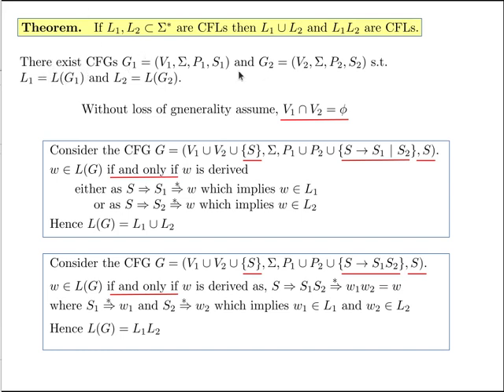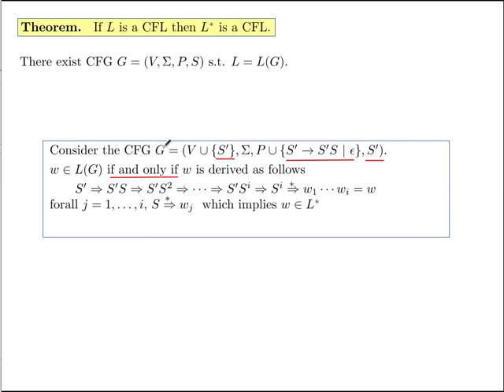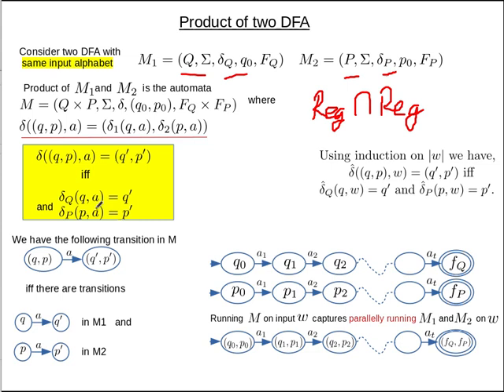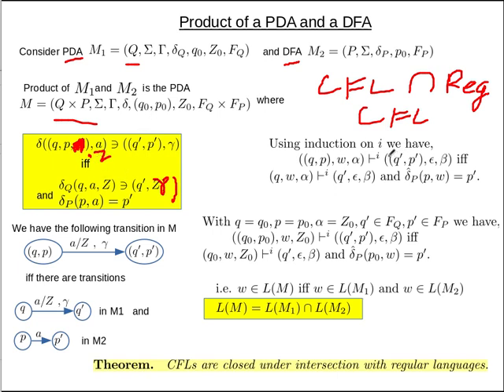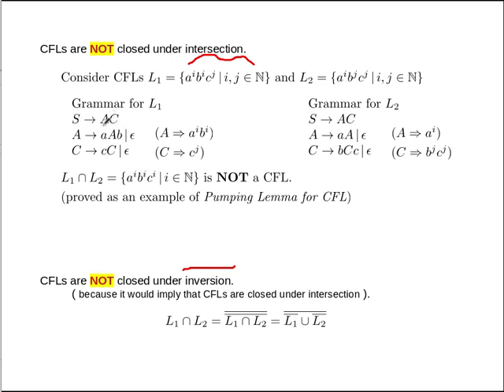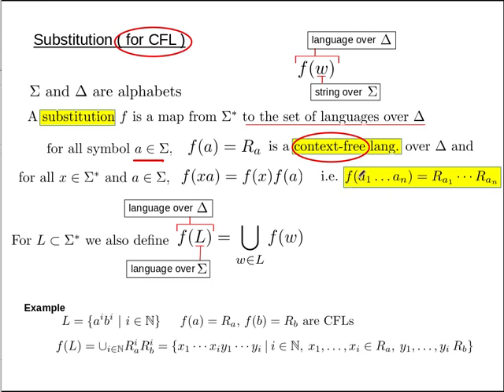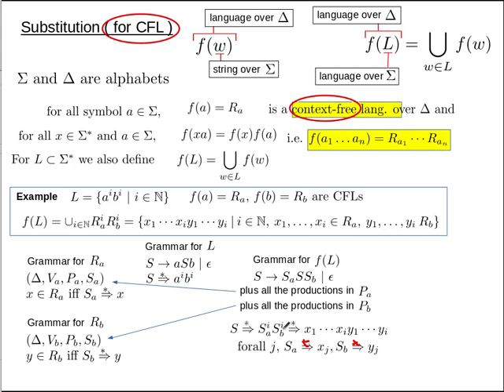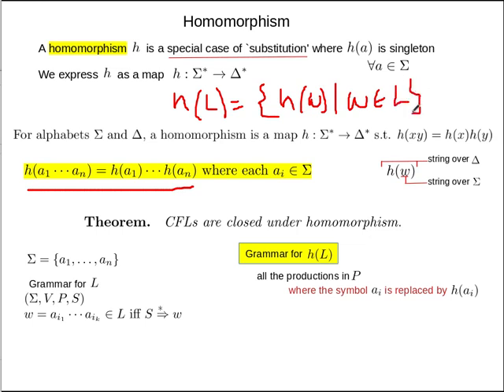ToC38 Closure Properties of CFL Part 1